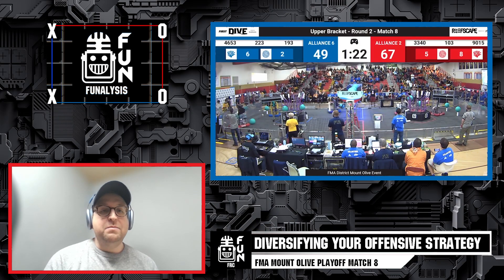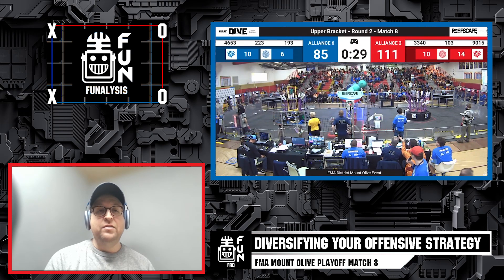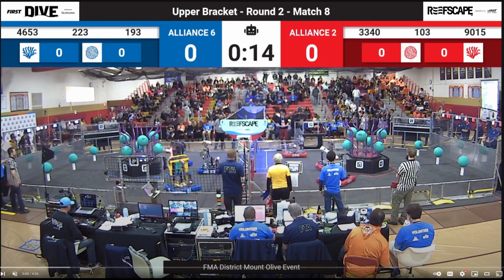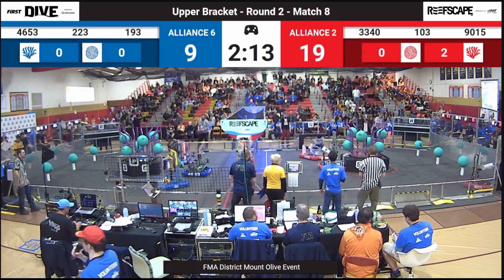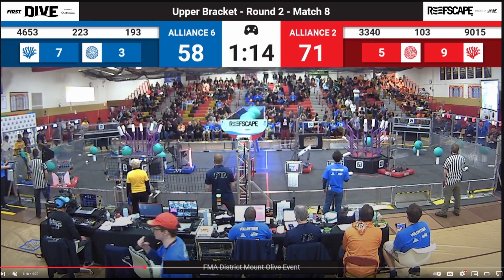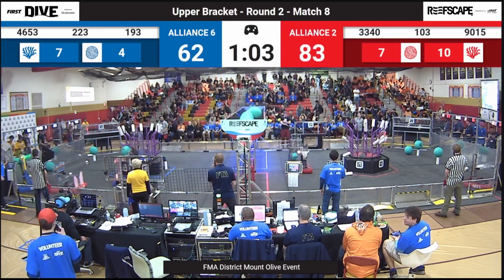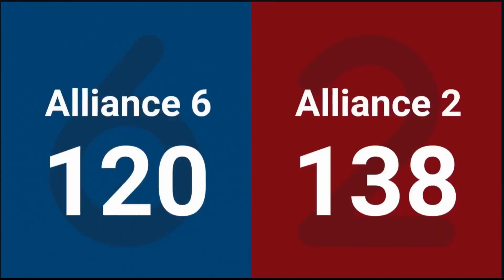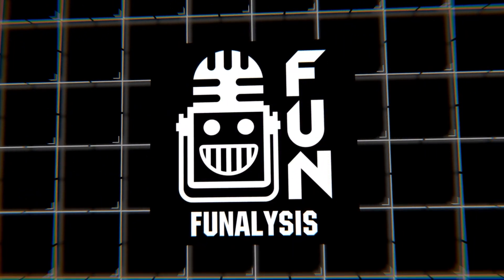Diversifying Your Alliance's Offensive Strategy | FUNalysis | FMA Mt. Olive M8 | FRC REEFSCAPE 2025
Jeff dives into how your alliance can diversity it's offensive strategy to win matches. Utilizing Alliance 2 in FMA Mt. Olive M8 as a great example, see how this alliance implemented great strategy all the way into finals!